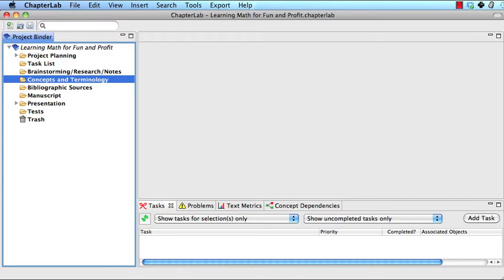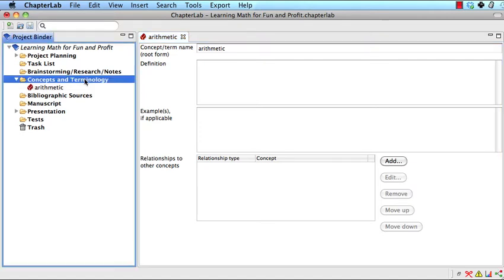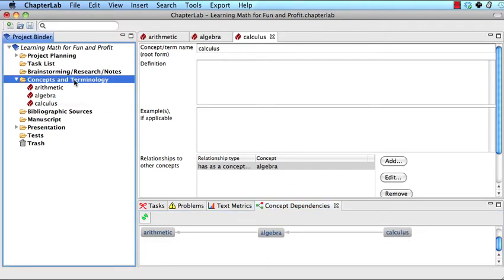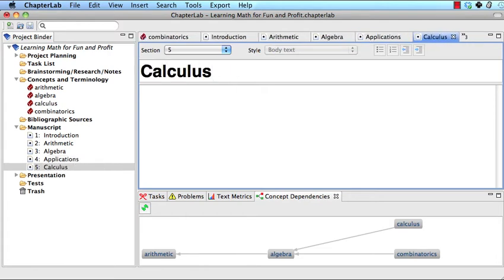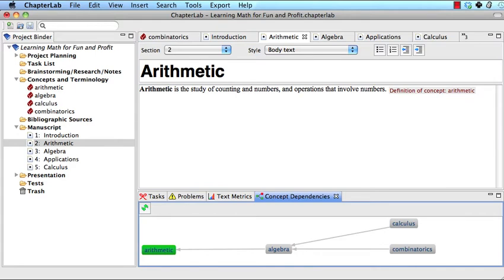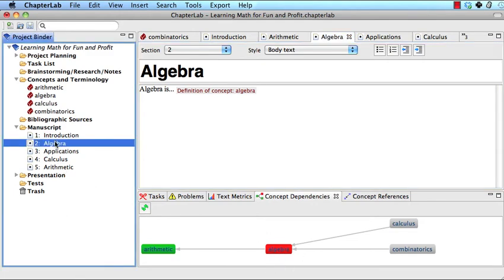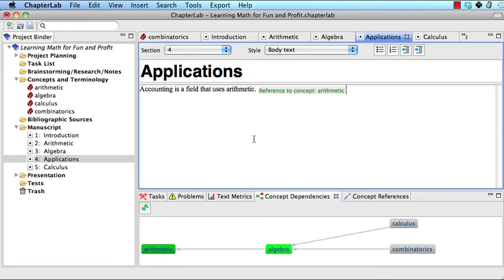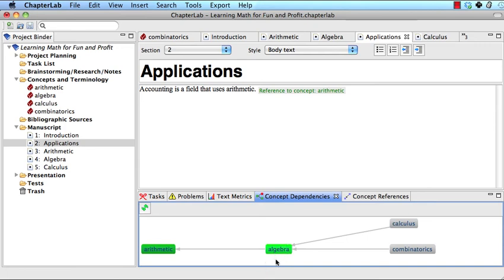ChapterLab Tutorial: Concepts and coherence checking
This tutorial explains how the ChapterLab word processing app lets you model and record your concepts and terminology, and then manage "coherence" in your document as you write and restructure your manuscript.